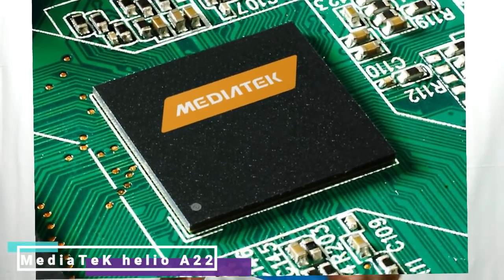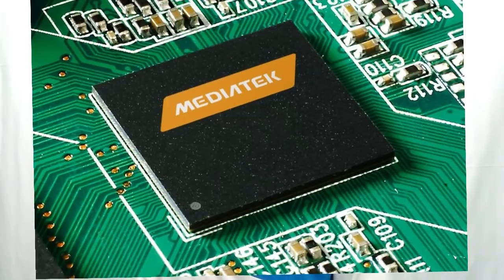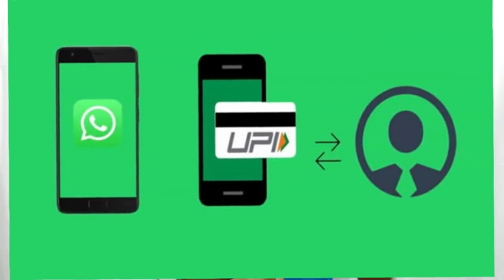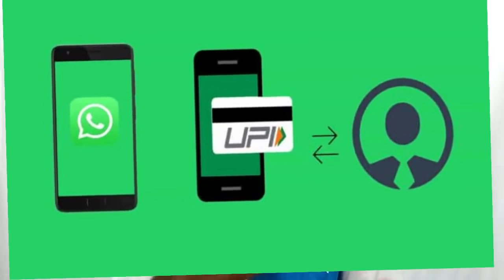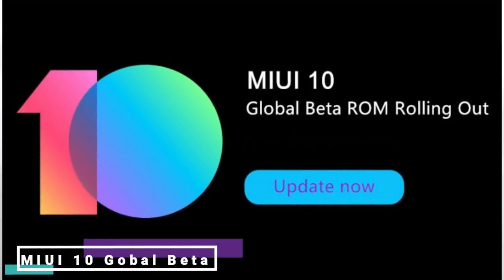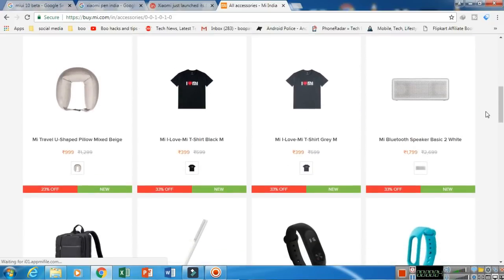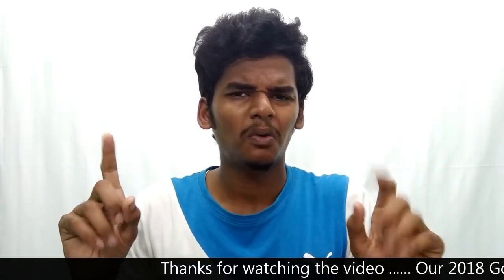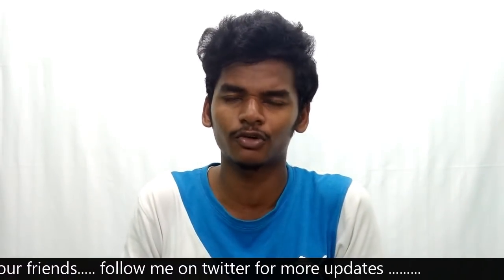Boo tech : Weekly Tech Updates in #21 Mediatek A22, Apple Cracked, MiUi 10 beta etc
if you want to help the our channel use this link to buy❤❤

How to update MIUI 9 ❓ Redmi note 4 & All moblie (Without PC) Full Guide in tamil/தமிழ்🔥🔥